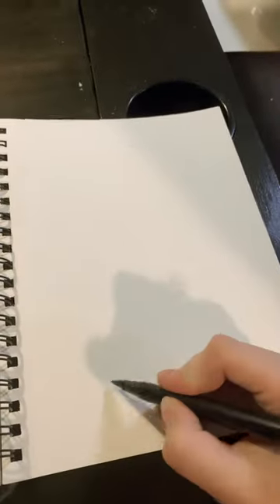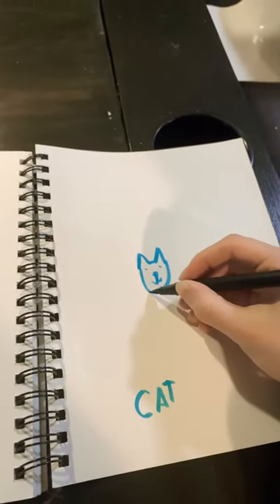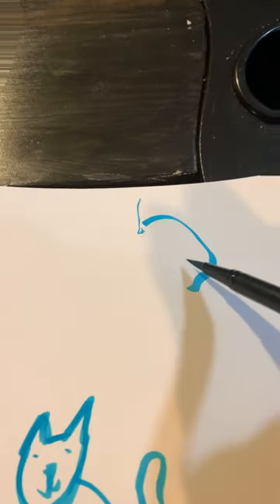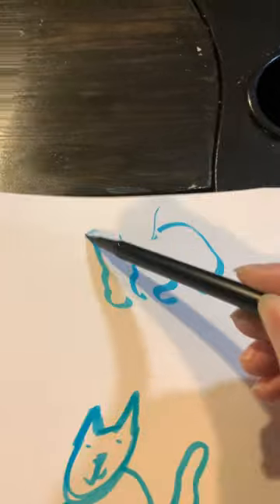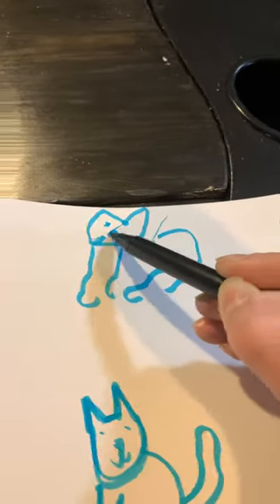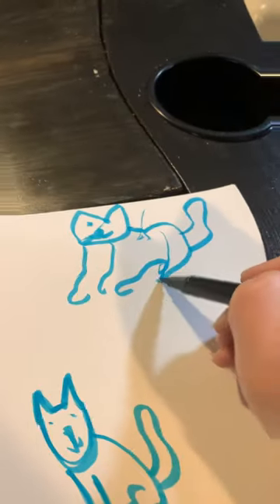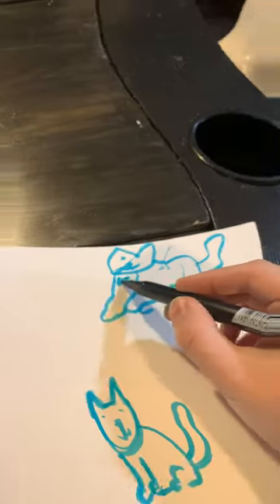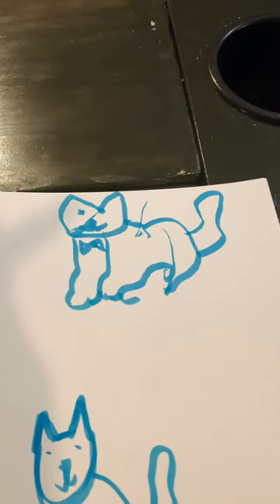Cutest kangaroo you ever seen